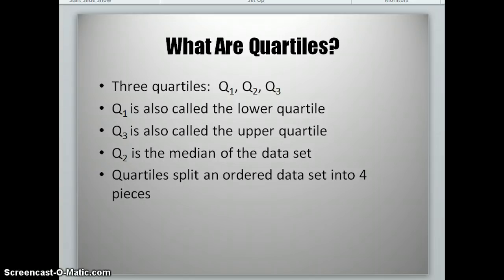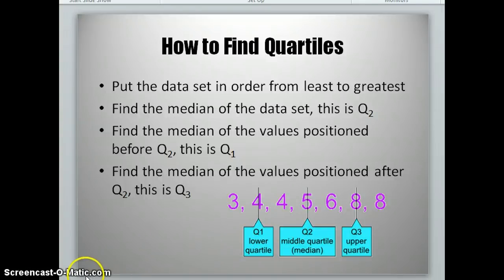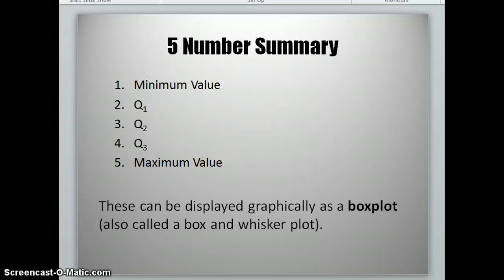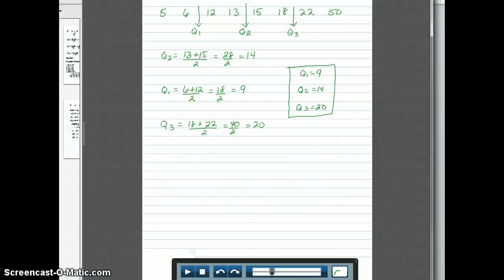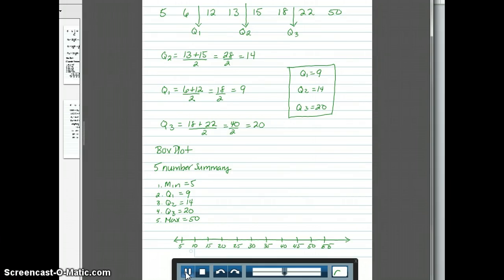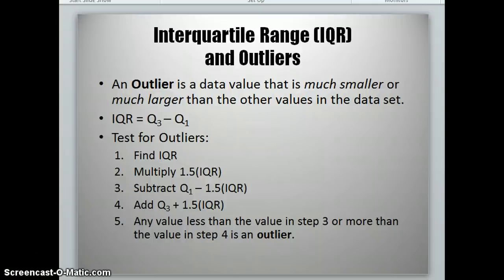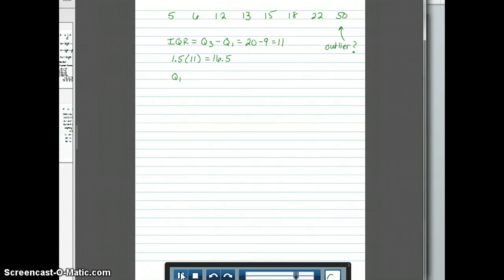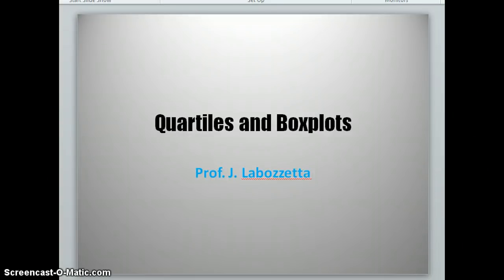Quartiles, Boxplots, Outliers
How to find quartiles, create a boxplot, and test for outliers.